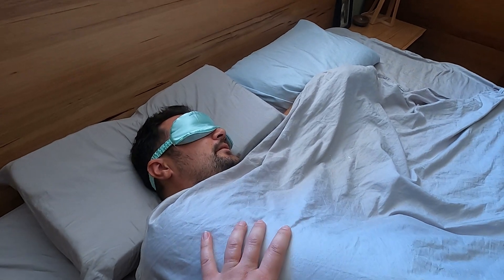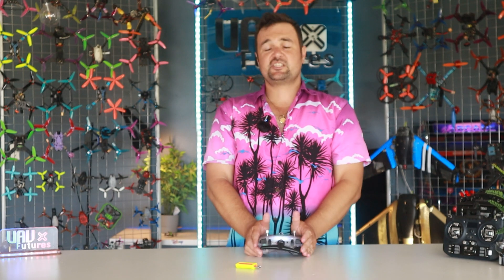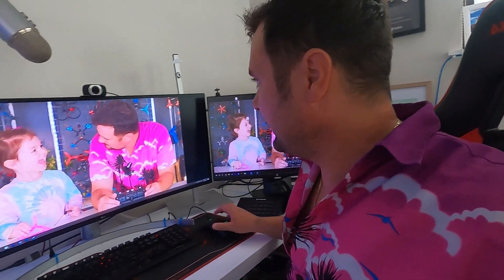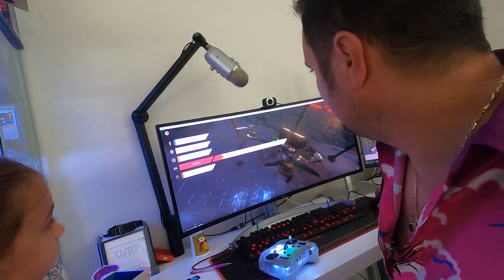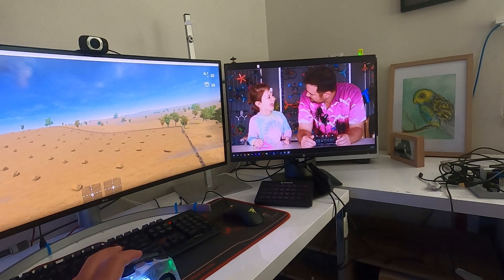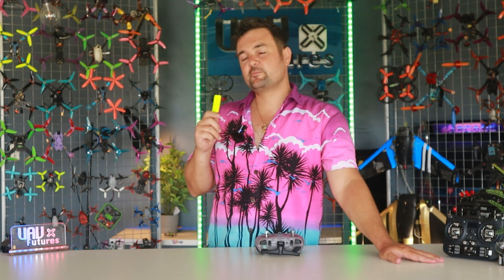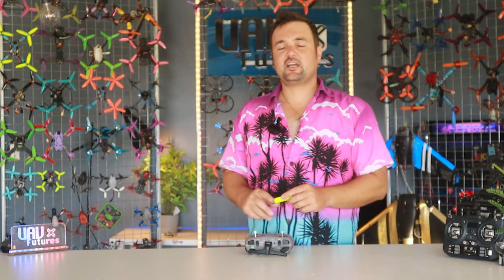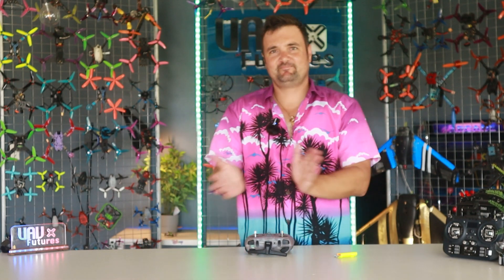A SIM Pilot's DREAM! Squid Stick will change how you sim FPV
Squid Stick lets you use your ELRS radio to natively connect your radio to your PC so you can play your fav sim without wires.
We look at how it performs and show you how to flash in on the ELRS configurator.
I want to do some exciting things but need your help. please help